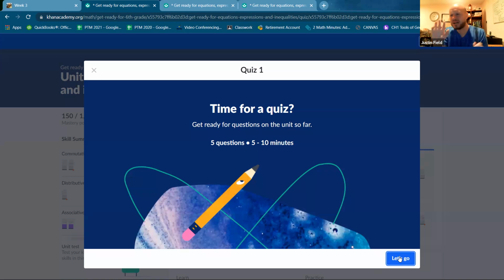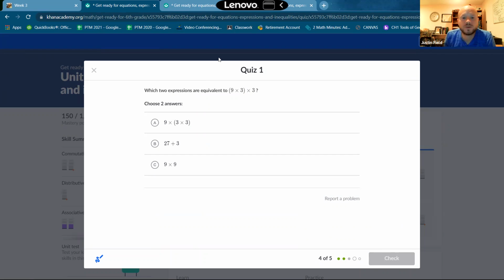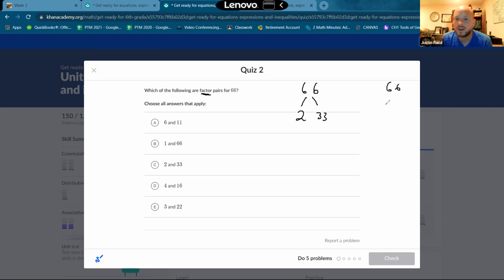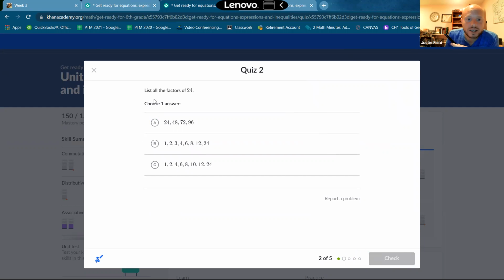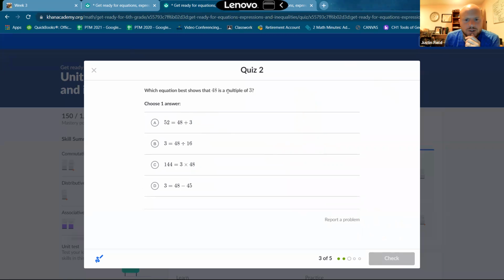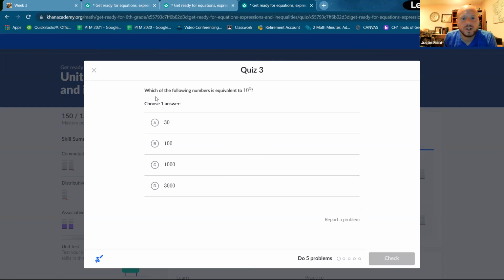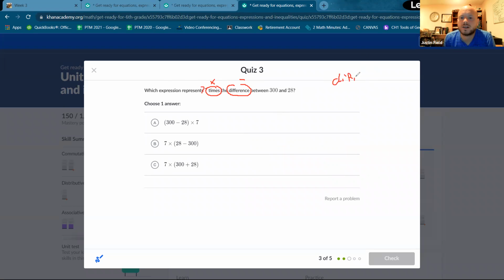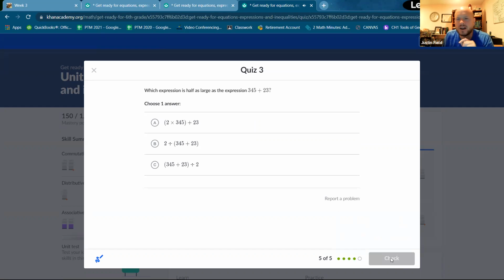Wk3 M6 Getting Ready for Equations, Inequalities, and Expressions